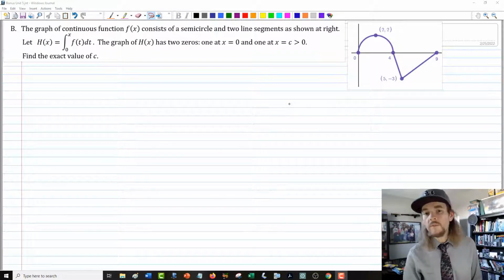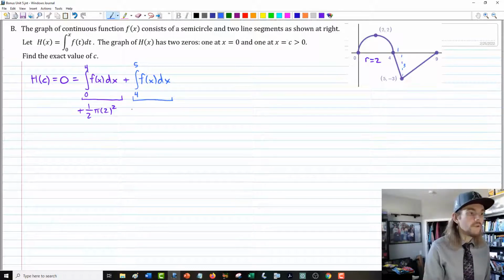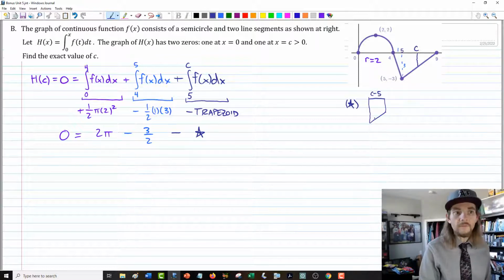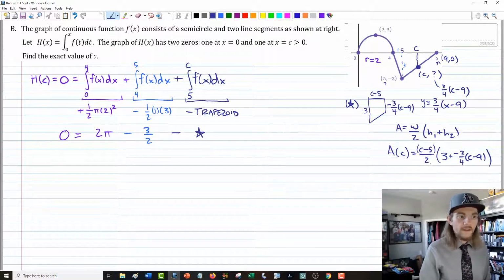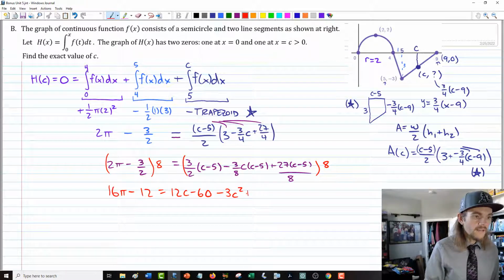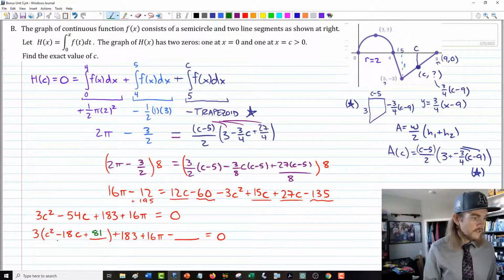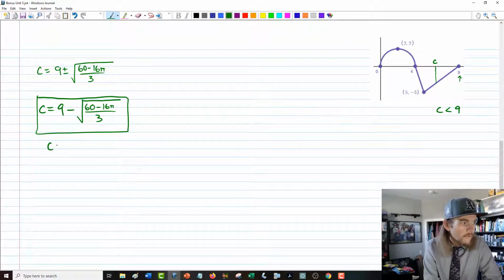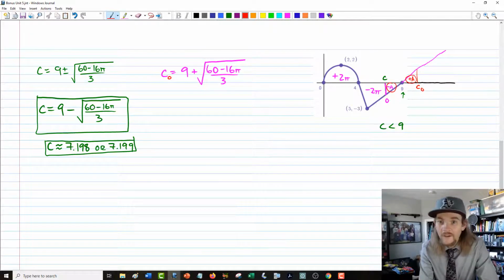Integral Function Bonus Problem (AB, Unit 5)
Presents a solution to the Bonus problem from the Unit exam on 2/24/2022. Also discusses what the other half of the solution would mean.